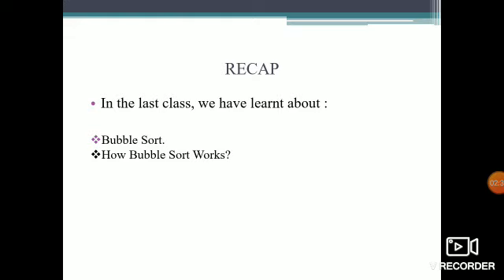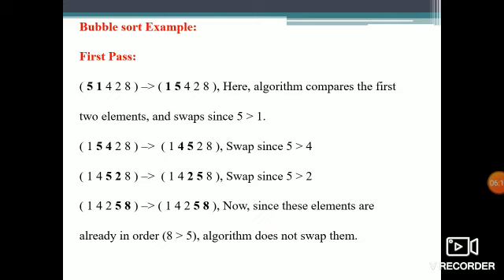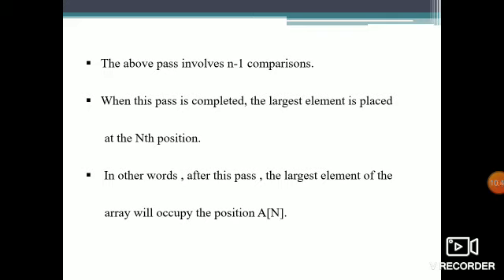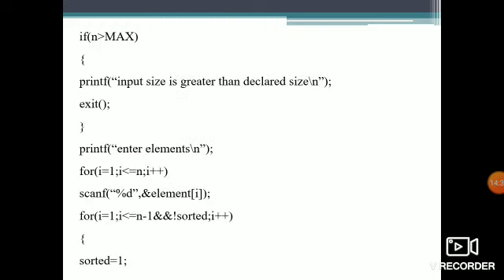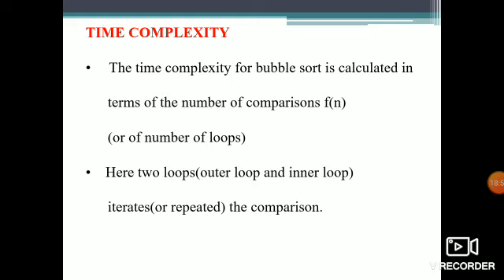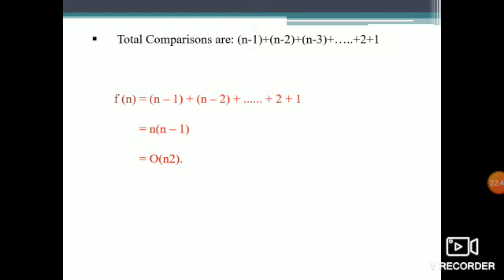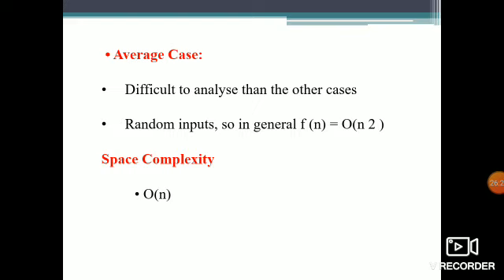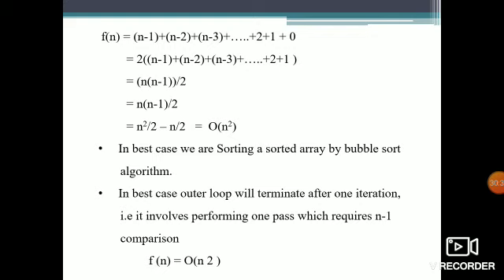Bubble sort algorithm & program